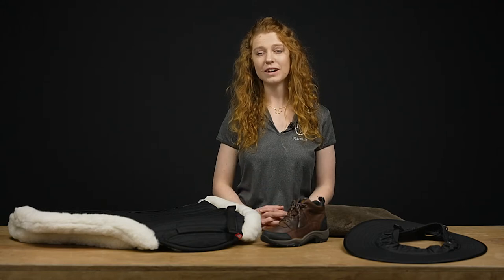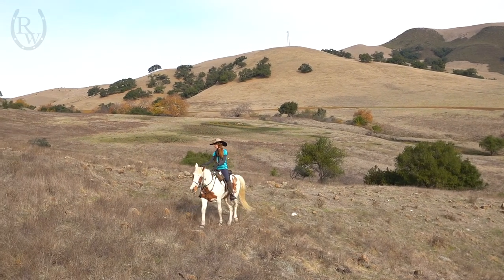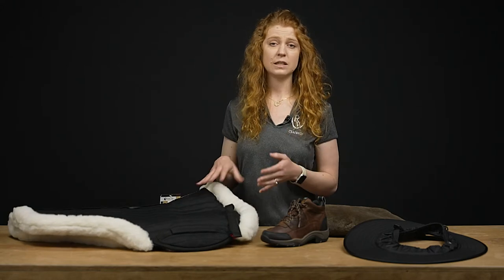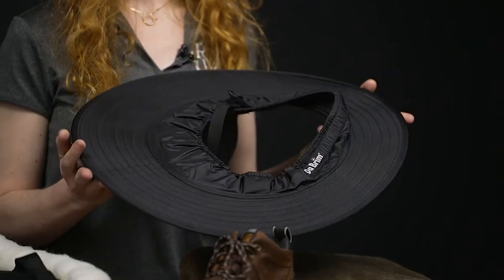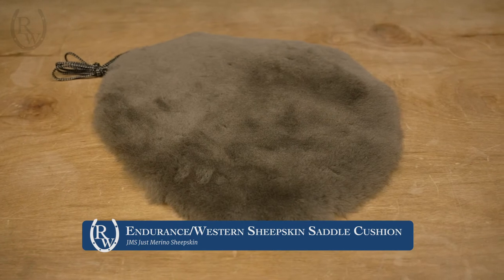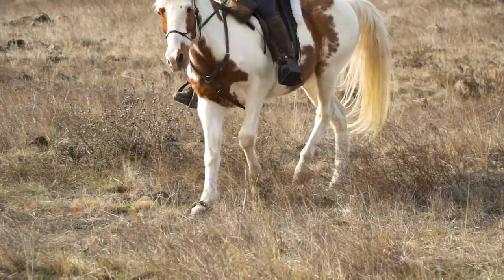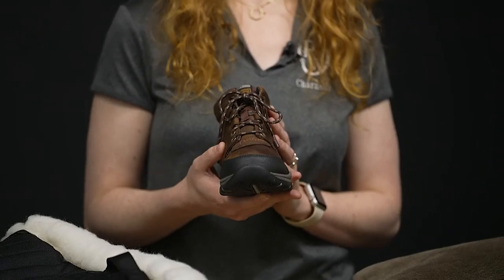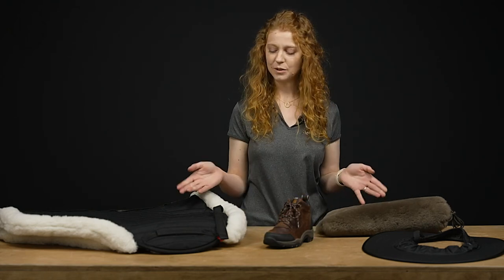RW Insider's Vlog: Charnelle's Favorite Endurance Products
In this Endurance Vlog, Riding Warehouse Crew Member Charnelle goes over her favorite tack and rider accessories that she must have on the trail!